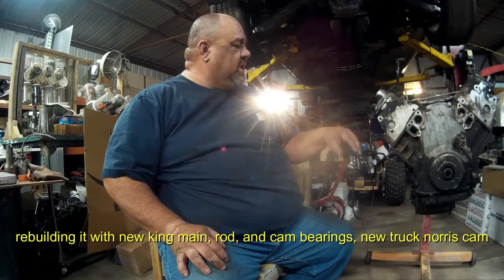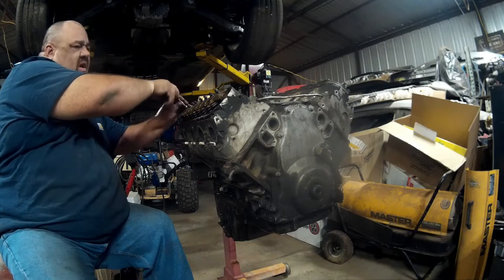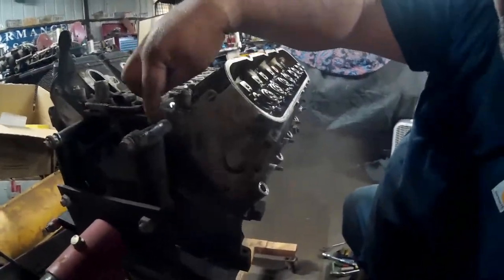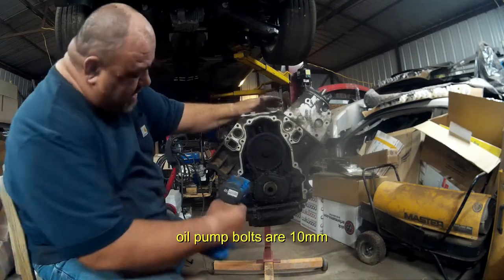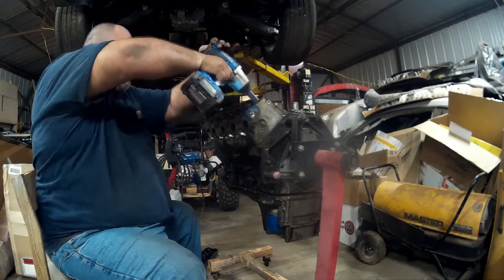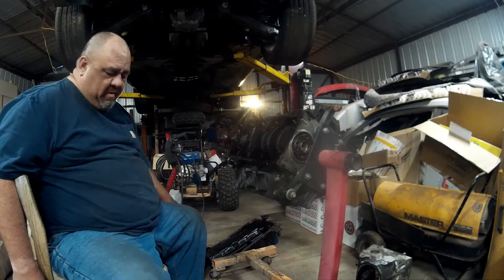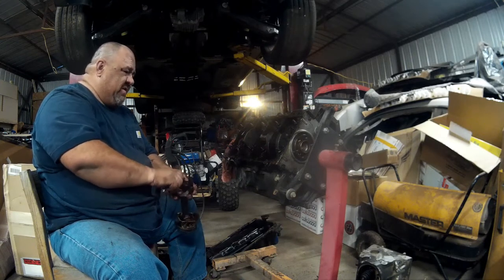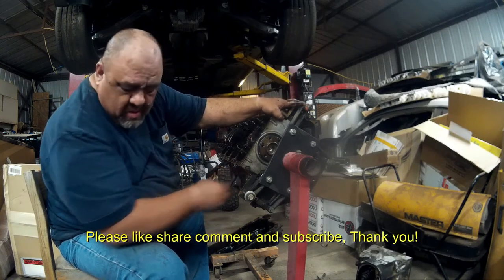GM Ls 5.3 dod engine teardown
GM Ls 5.3 gen iv dod engine teardown. future dod delete and rebuild